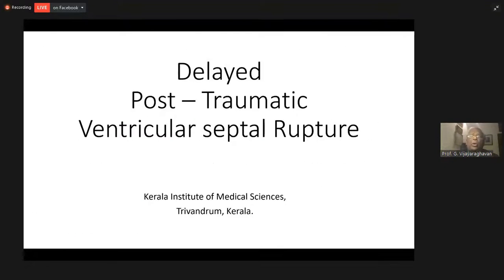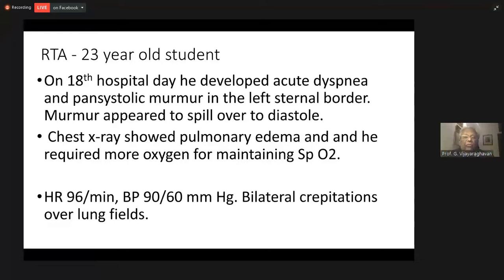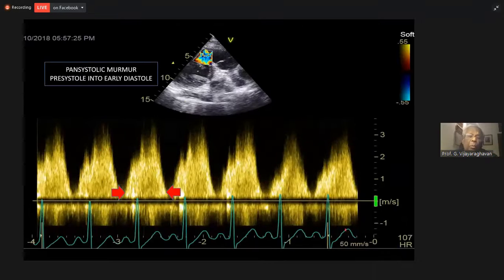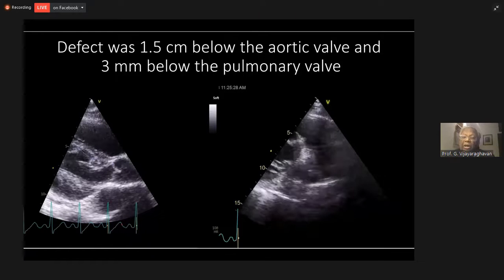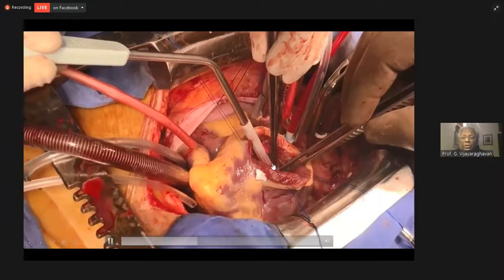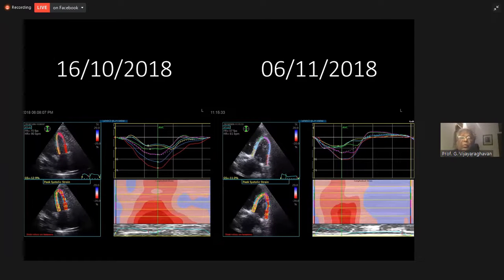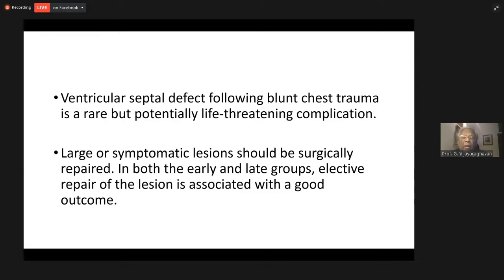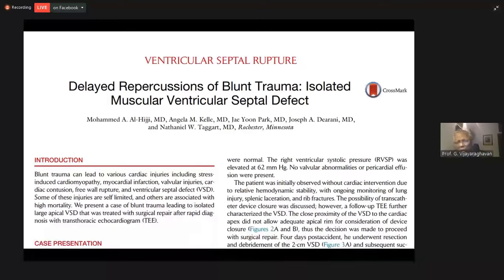Case: Delayed Post Traumatic VSR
Presenter:
Prof. G. Vijayaraghavan